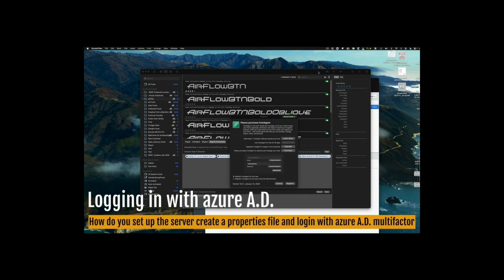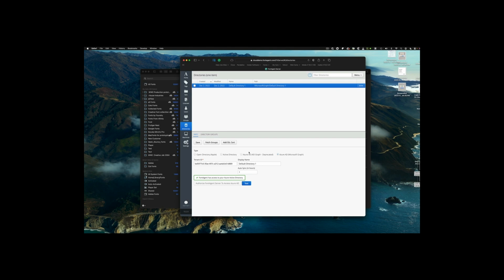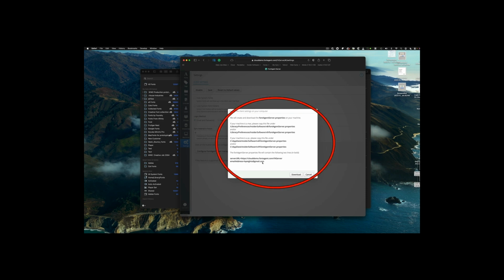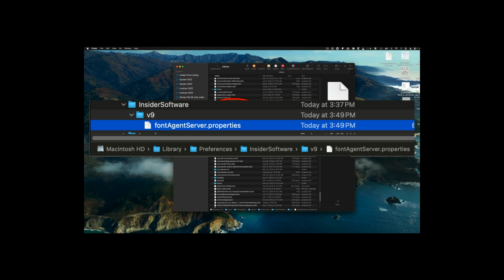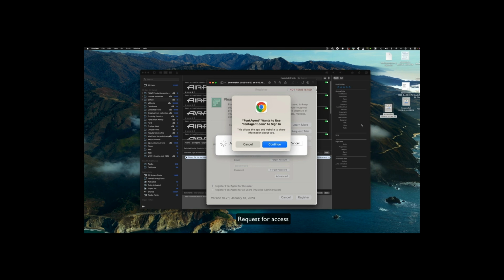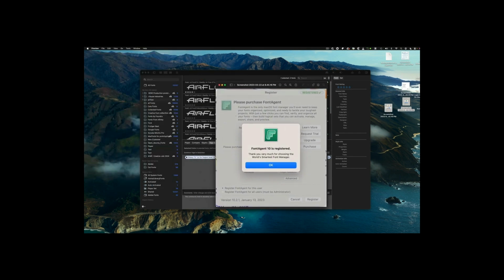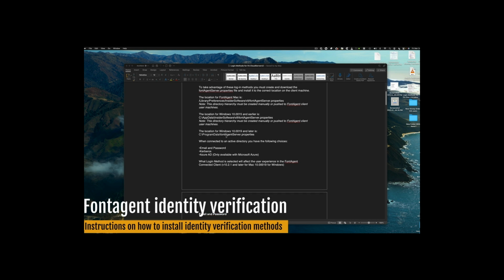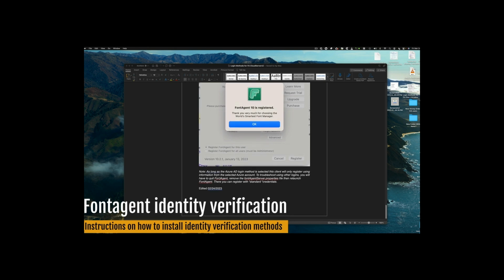Using service side controls in active directory identity, verification. 2025 -2026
Using service side controls in active directory identity, verification with Azure  and Entra. Where to place the appropriate server properties file for Macintosh